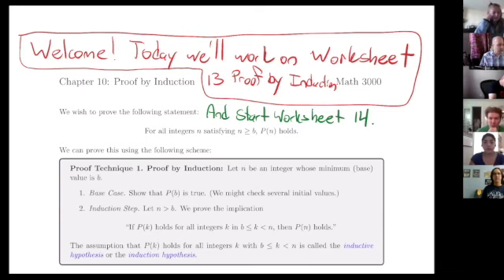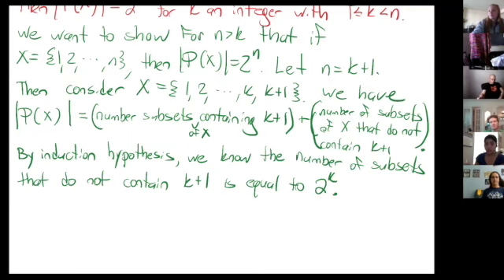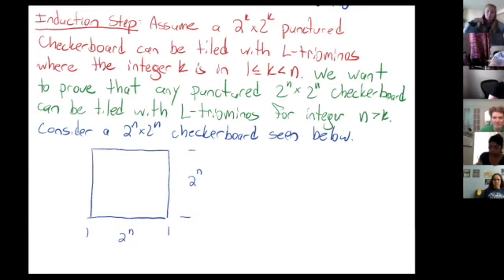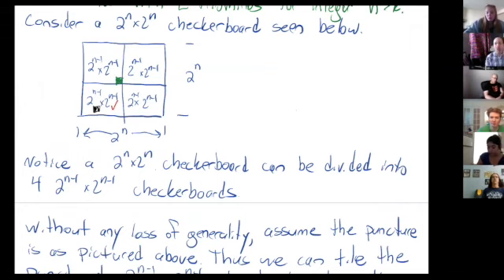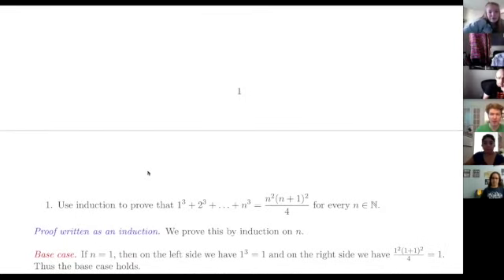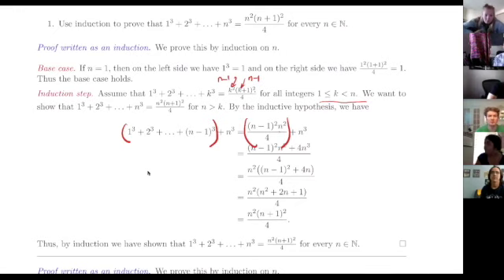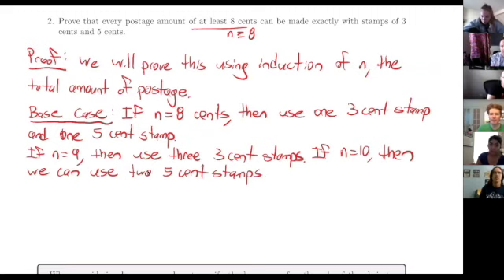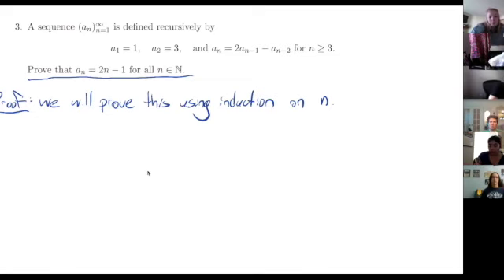Math 3000 Zoom Oct 12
0:00 - Intro
2:12 - Question 6 Worksheet 13
15:15 - Question 3 Worksheet 13
35:20 - Question 5 Hints
38:00 - Question 1 Bad Proof Discussion Worksheet 14
47:45 - Question 1 Correcting the Proof
51:20 - Summary of Different Ways to Prove Induction Step (Reading Quiz)
54:10 - Question 2 Stamps Worksheet 14
1:08:00 - Question 3 Worksheet 14 (Reading Quiz)